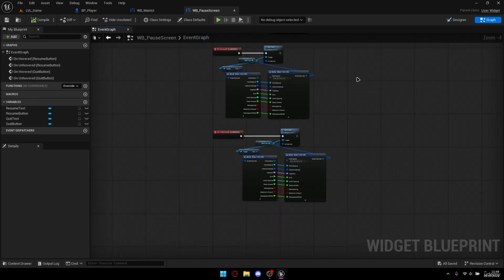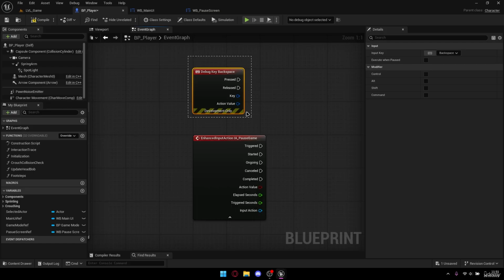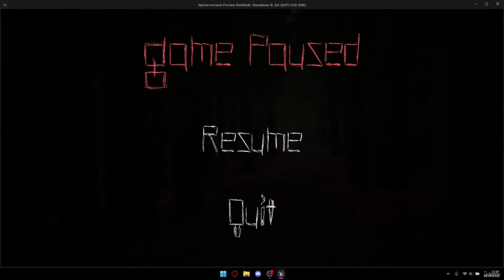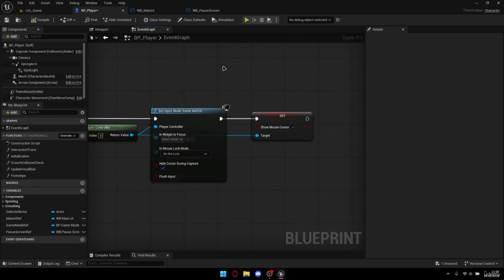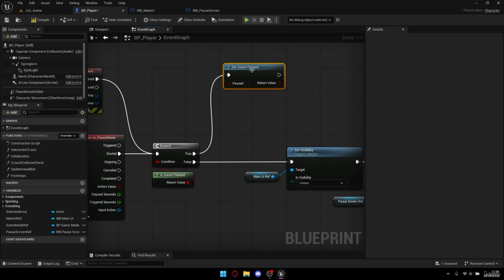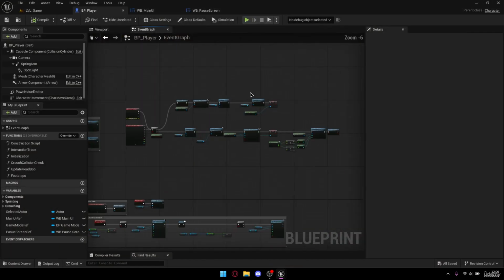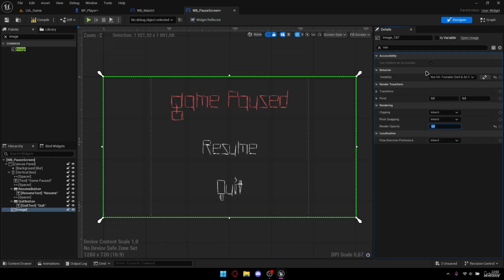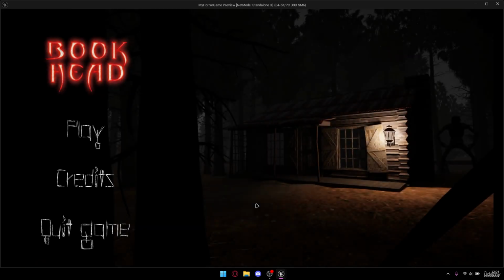Realisic Horror Game in UE5 Episode 11: Pause Screen Functionality (6/8)